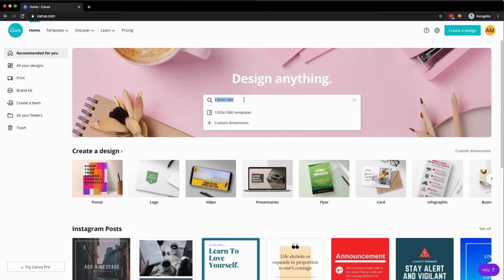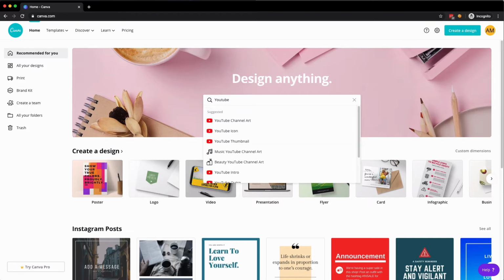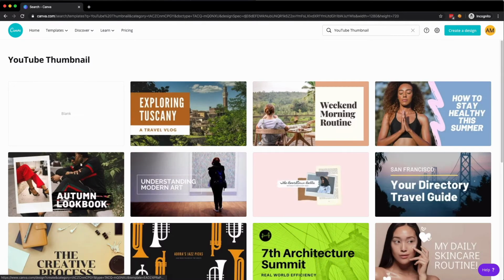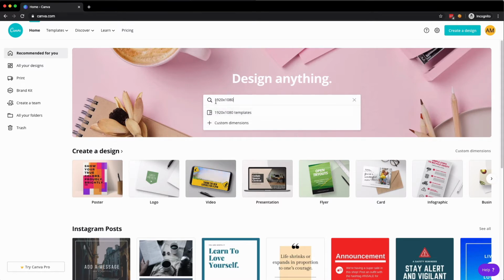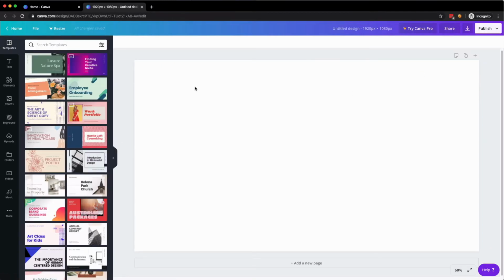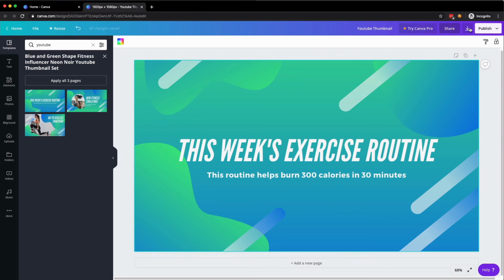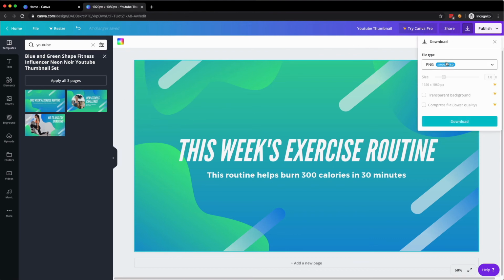How to Use Canva for YouTube Thumbnails: A Practical Guide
In this video, we take a look at using Canva to create YouTube Thumbnails. YouTube Thumbnails can help your video standout or show it as part of a playlist. You can use these thumbnails in a variety of ways.